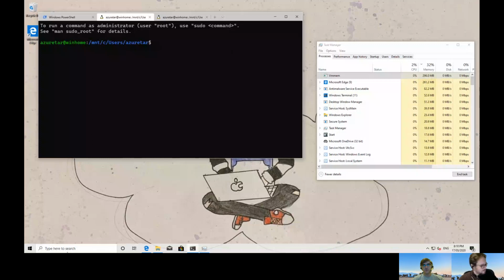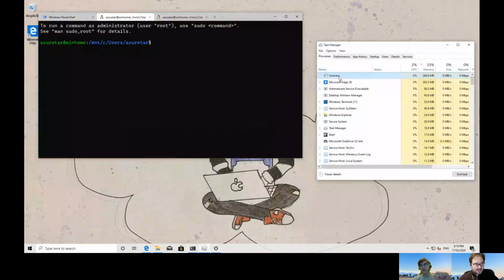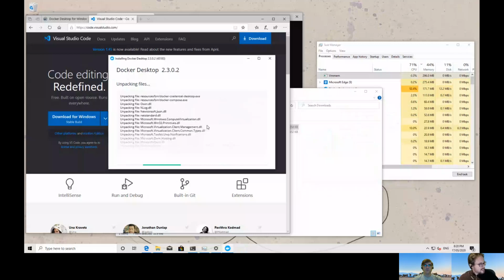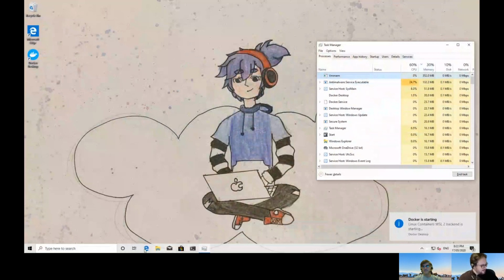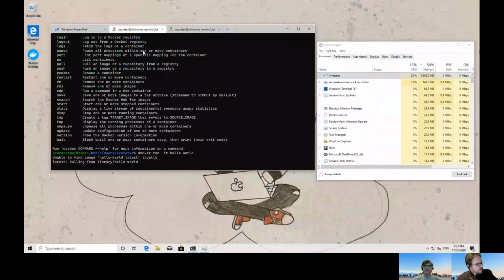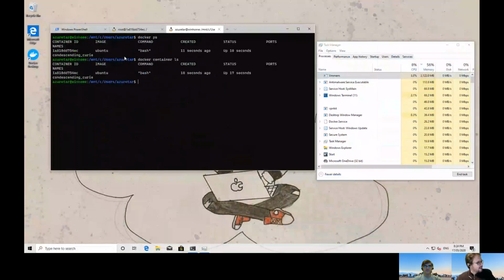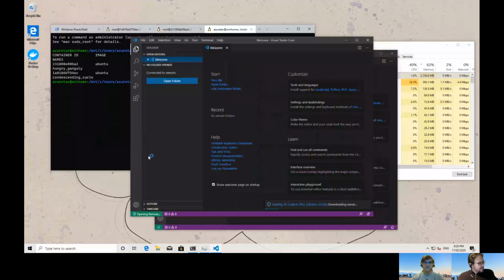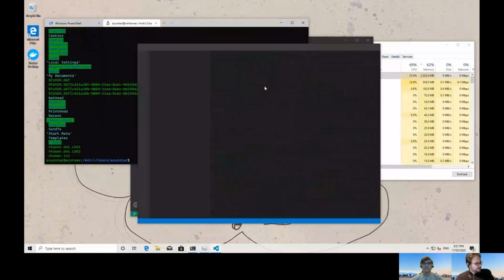Setting up Docker Desktop and VSCode on WSL2 using Windows Home Edition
This is part 2 of our WSL 2 series talking about Setting up Docker Desktop using new WSL2 - Windows Subsystem for Linux and Installing VSCode with WSL 2 and Docker extensions to enable WSL2  remote connection.
Follow Fernando Rolnik @fernandorolnik and Jorge Arteiro @jorgearteiro